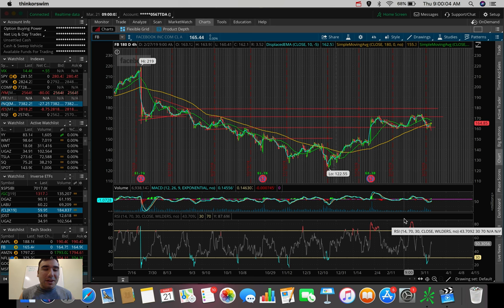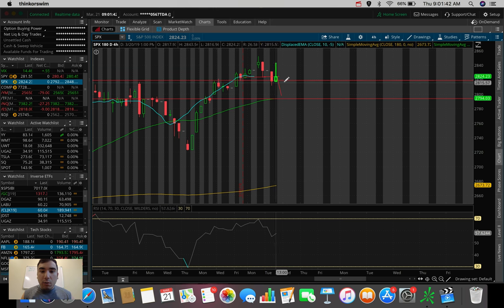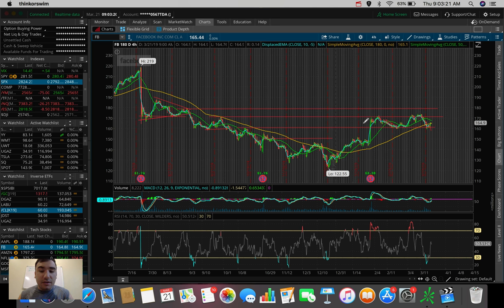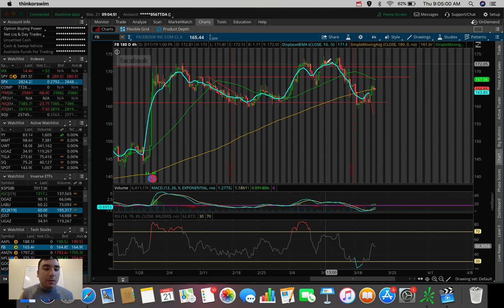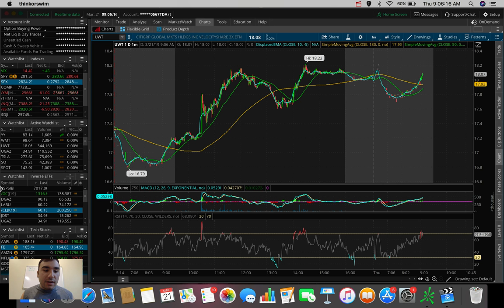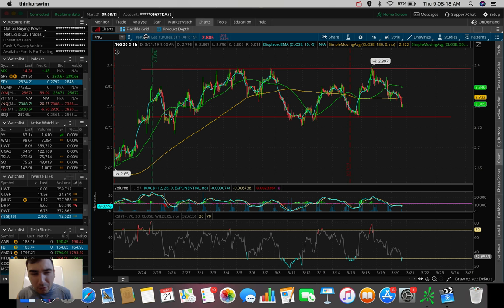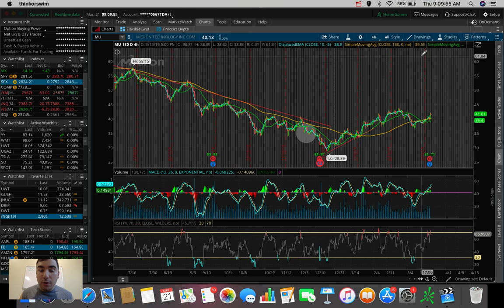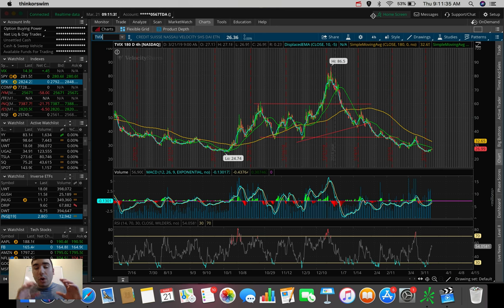TOP STOCKS I'm TRADING TODAY!! | Micron Price Target RAISED!